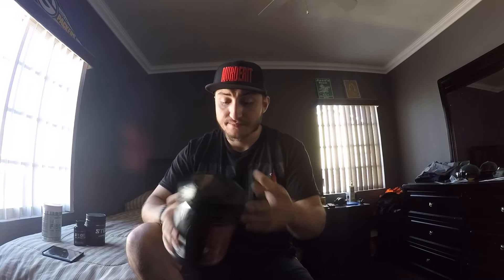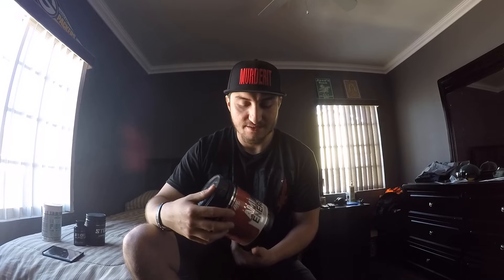MY DAILY SUPPLEMENT INTAKE | STEEL SUPPLEMNTS | OPTIMUM NUTRTION | FINNA FLEX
Hey everyone check out my quick video on my daily supplement intake hope you enjoi it,make sure you hit the like and subscribe button,also make sure to follow me on Instagram and snap chat thanks!

SC:rideflip310